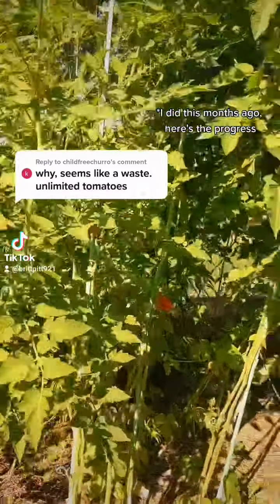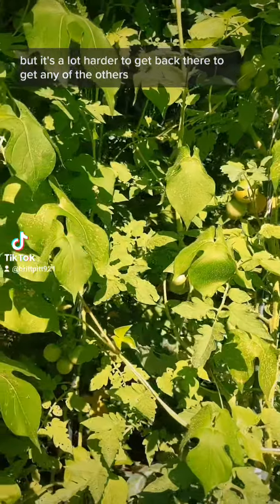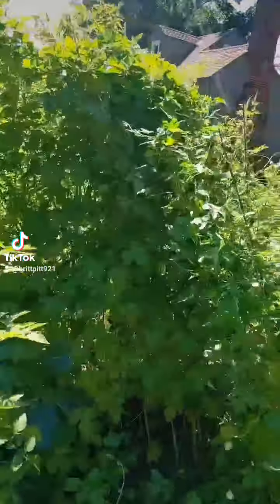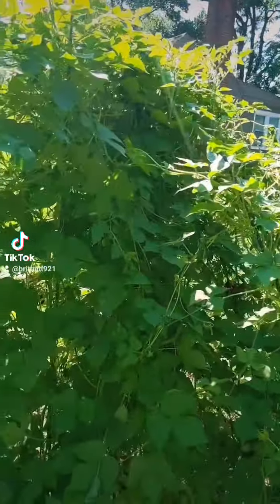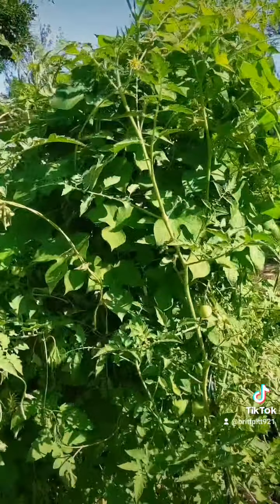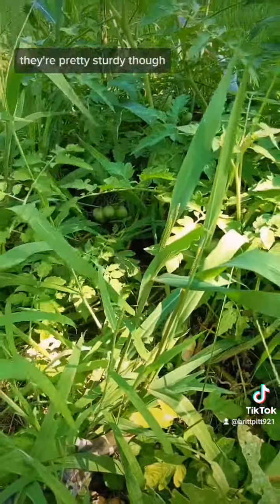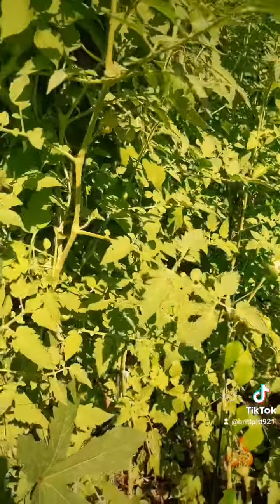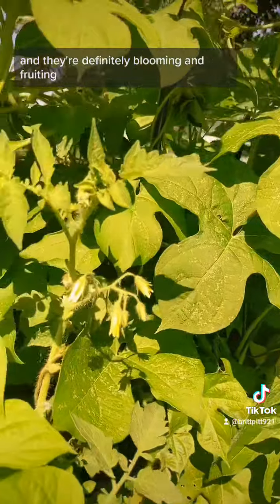why I thinned out my thicc tomato forrest even though it could have been unlimited tomatoes - garden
urban gardening tips - why I thinned out my thicc tomato forrest after direct sowing my fruit over the winter
sure I could have had unlimited tomatoes but could I have gotten to them all?
I think no..
xoxo,
brity